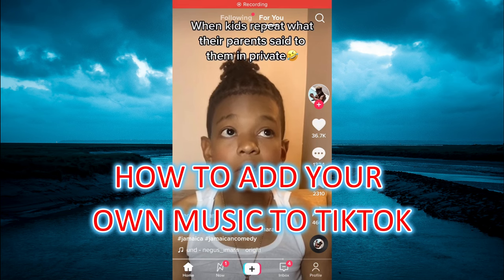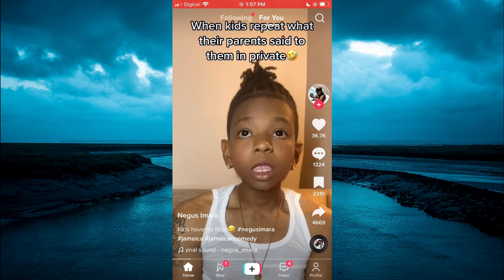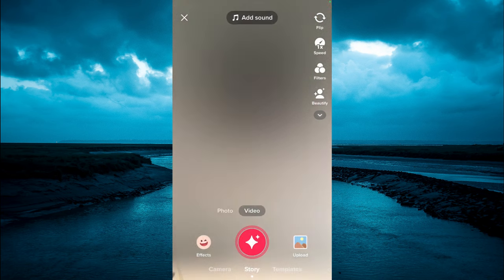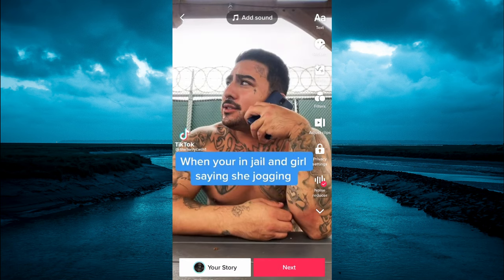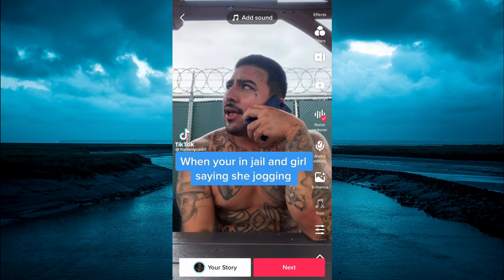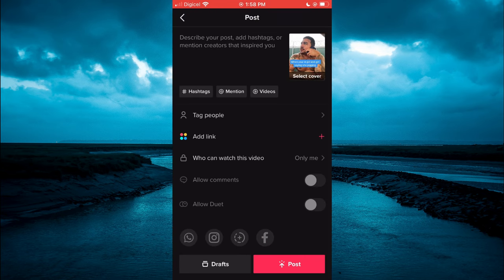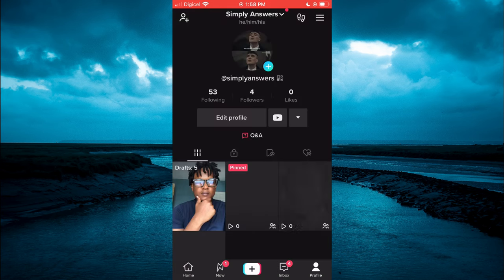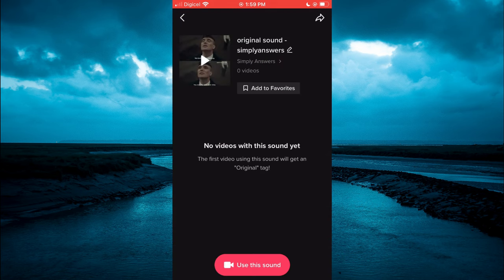HOW TO ADD YOUR OWN MUSIC TO TIKTOK